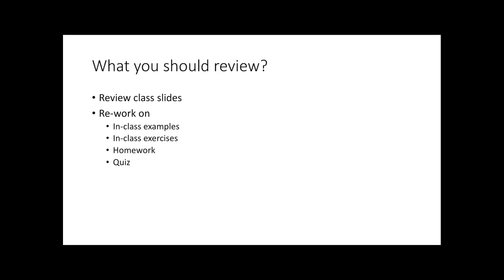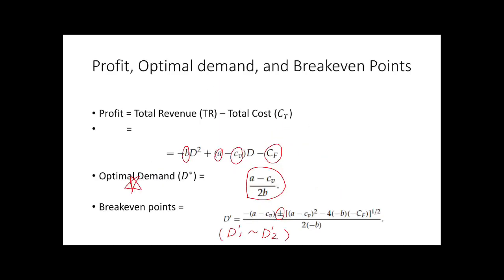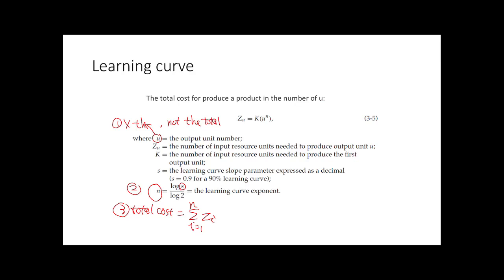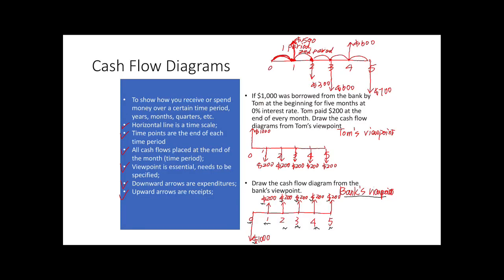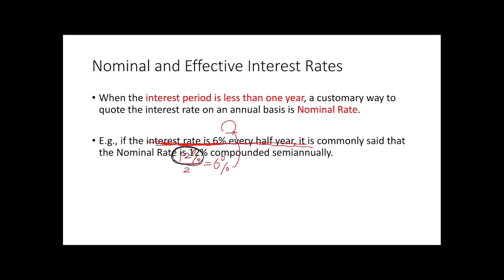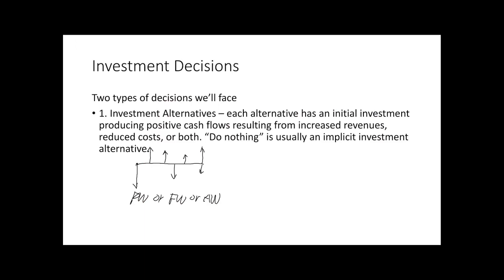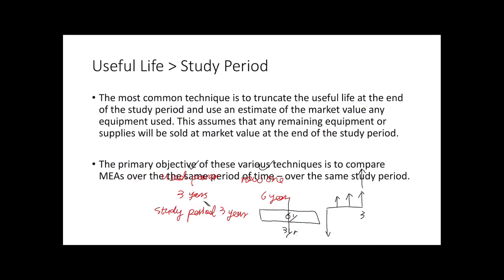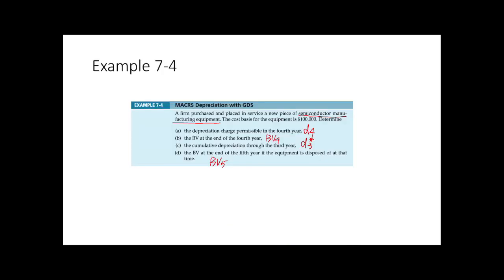December 5, 2019